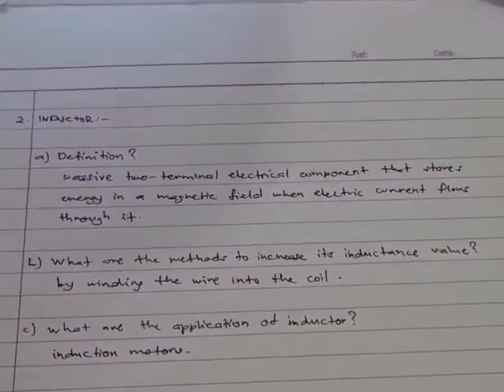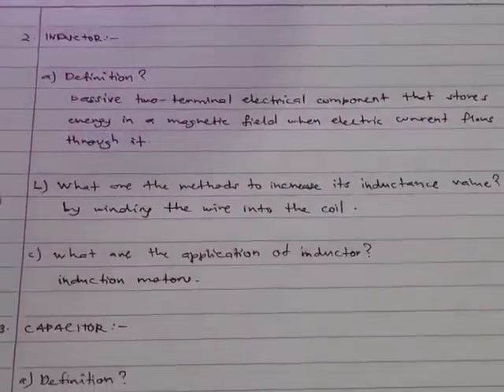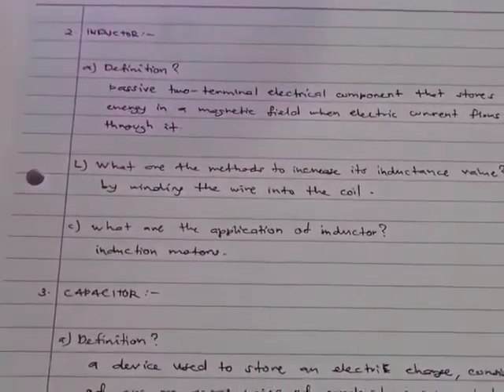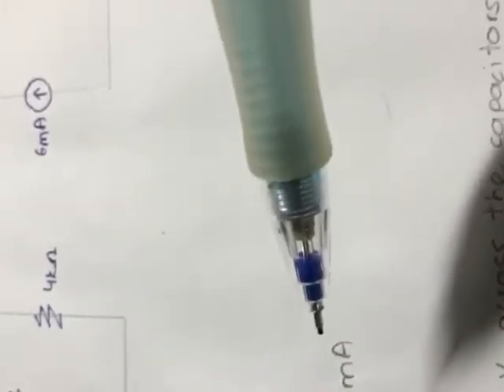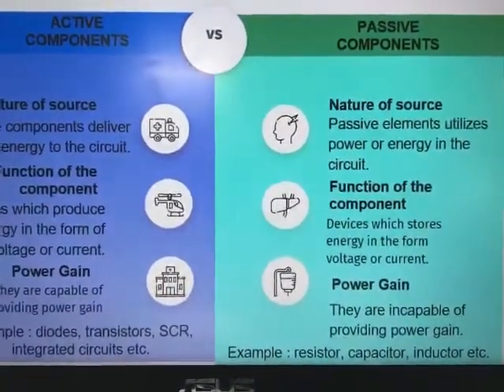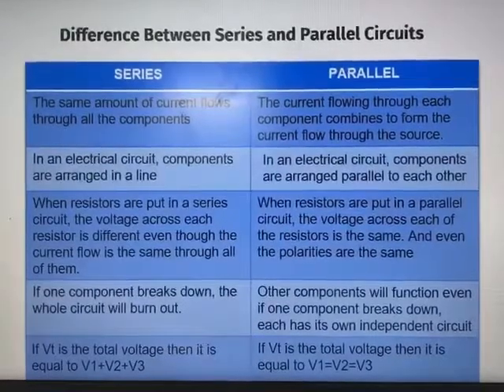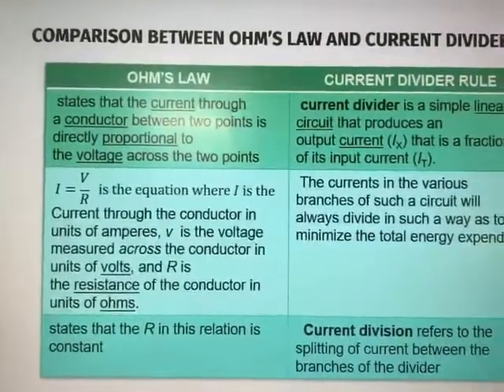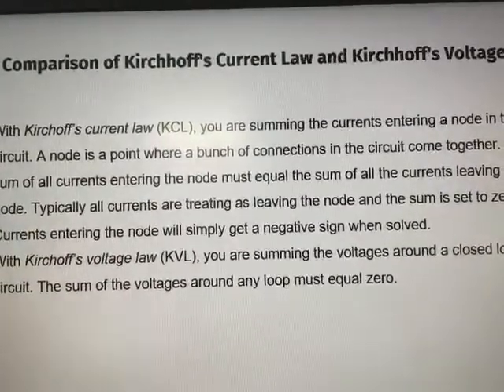Quiz 2 BET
Quiz 2 Basic Electrical Technology

- MOHAMAD NABIL AQASHAH BIN ABDUL RASHID 2200376
- MUHAMMAD AKMAL AMIRUDDIN BIN ARIF 2200373
- MUHAMMAD IMRAN BIN AHMAD NAZRI 2200359
- AHMAD AIMAN BIN AHMAD ZAKI 2200366